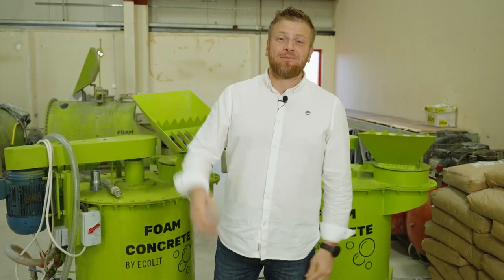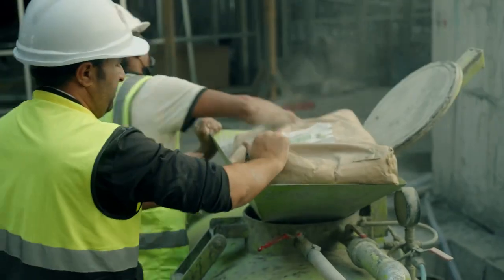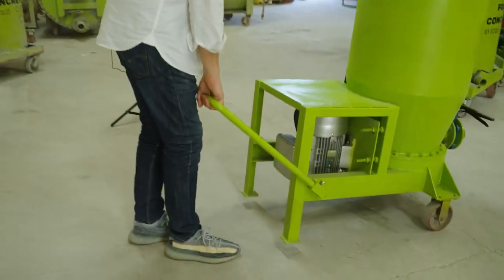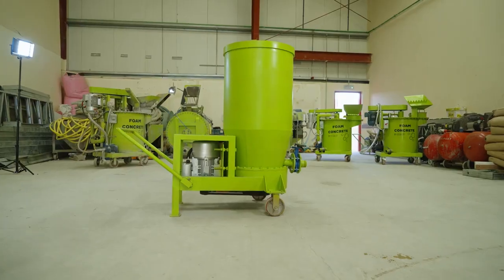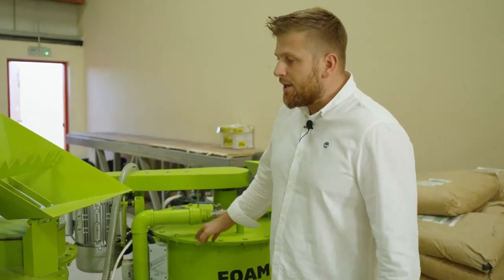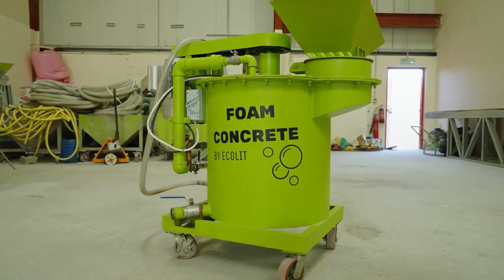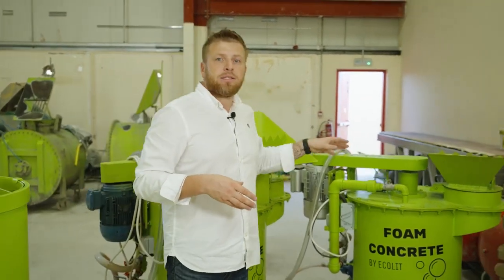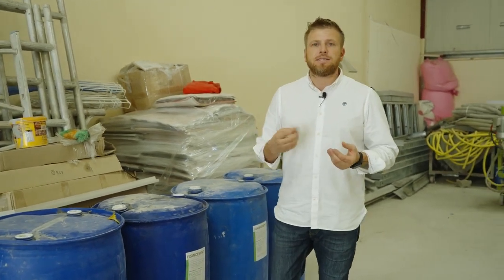Cellular concrete insulation for prefab building system